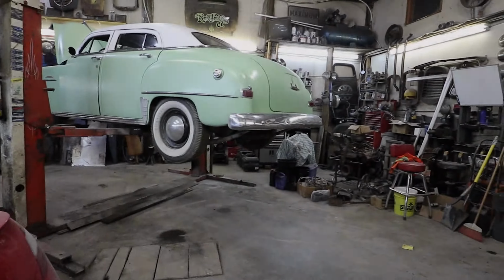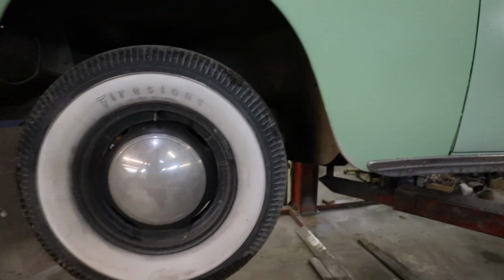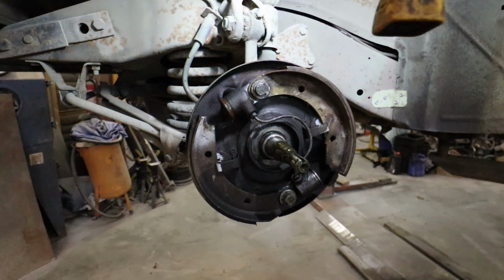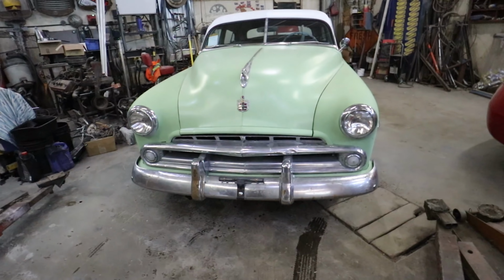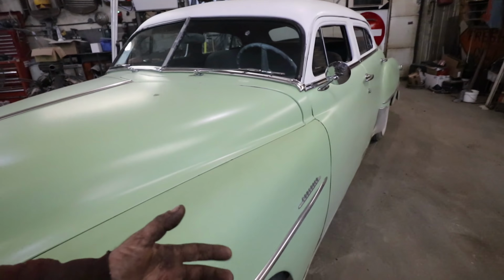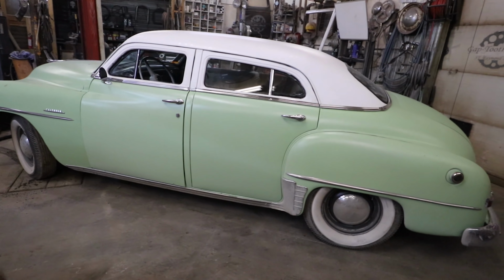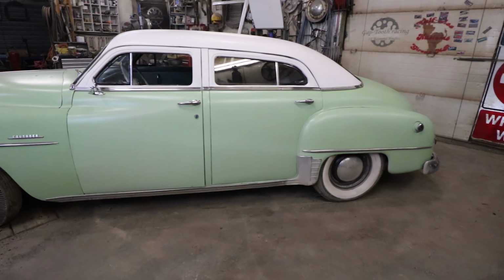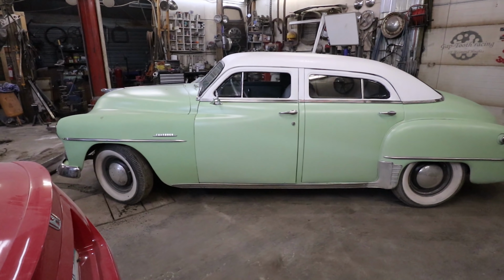Car is finished, I do a show of before and after of the Dodge Crusader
In this video I cruise the dodge for a bit but I do a compair of before and after of the car before it was chopped and modded to what it look now.

00:00 Intro
00:47 Fix the brakes
02:25 Start of the before and after video of the car.
04:45 Cruising the Dodge Crusader